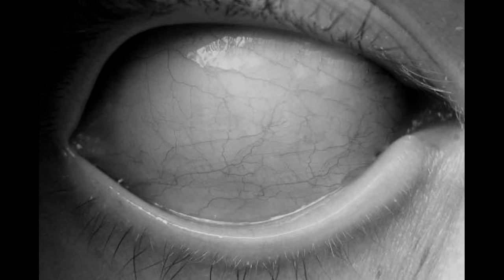Obsessions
Oh how I love them!

~Links~